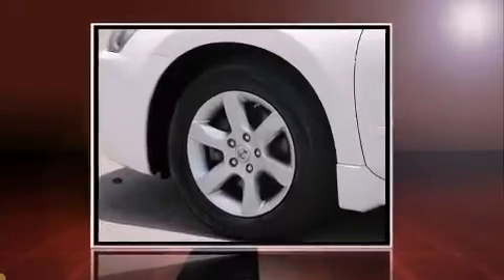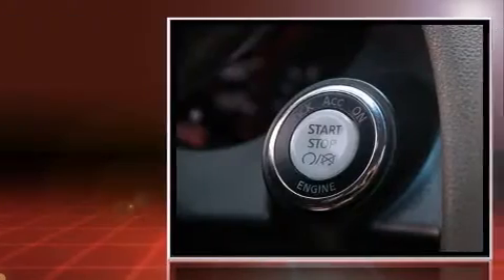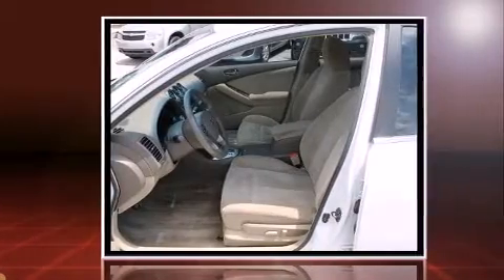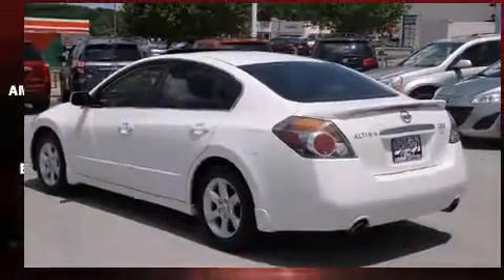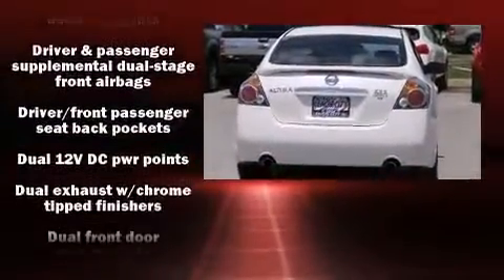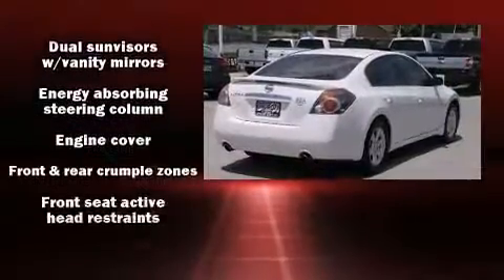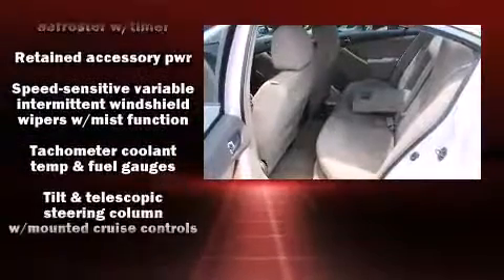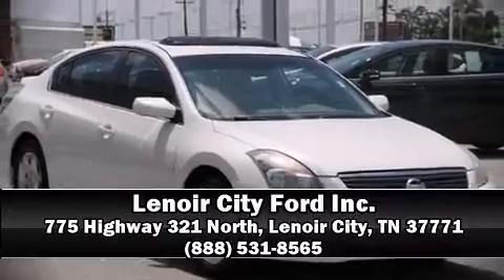2007 Nissan Altima 2.5 S in Lenoir City, TN 37771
You're going to love the 2007 Nissan Altima. This 4 door, 5 passenger sedan provides exceptional value! Under the hood you'll find a 4 cylinder engine with more than 170 horsepower, providing a smooth and predictable driving experience. Nissan paid particular attention to efficiency and practicality with the following features: 1-touch window functionality, a trip computer, tilt steering wheel, power windows, remote keyless entry, cruise control, and more. Nissan ensures the safety and security of its passengers with equipment such as: head curtain airbags, front SIDE impact airbags, anti-whiplash front head restraints, a panic alarm, and 4 wheel disc brakes. This car was designed with safety in mind, allowing you to drive with even greater assurance. Our sales staff will help you find the vehicle that you've been searching for. We'd be happy to answer any questions that you may have. Come on in and take a test drive!